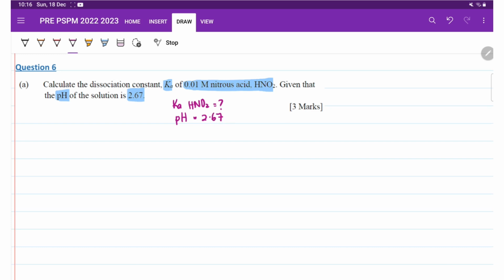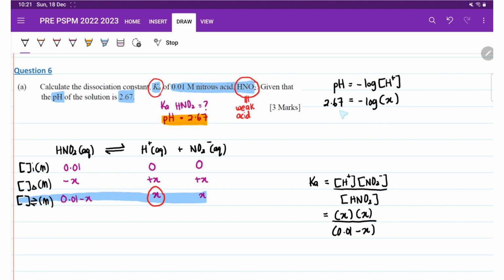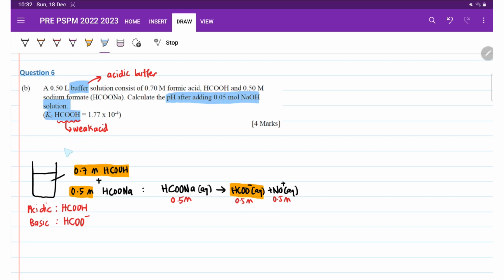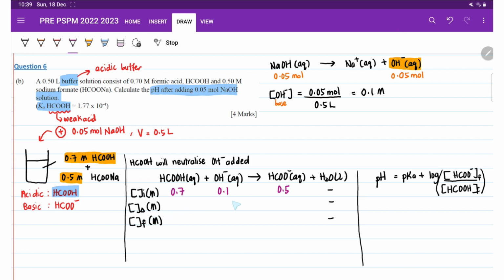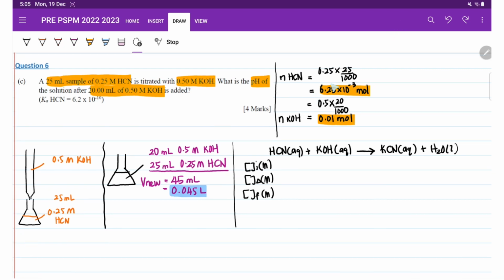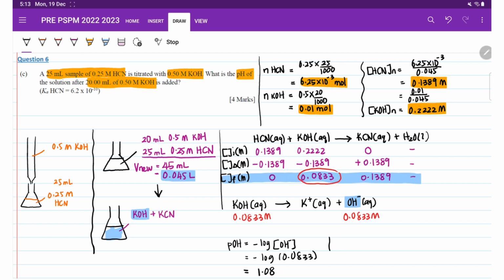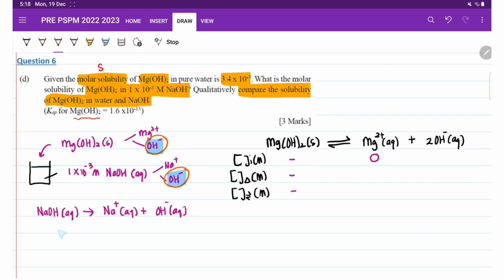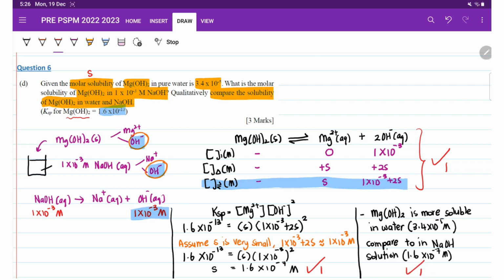SK015 2022/2023 : Pre PSPM - Question 6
0:00:11 - Question 6a
0:06:57 - Question 6b
0:17:02 - Question 6c
0:26:30 - Question 6d